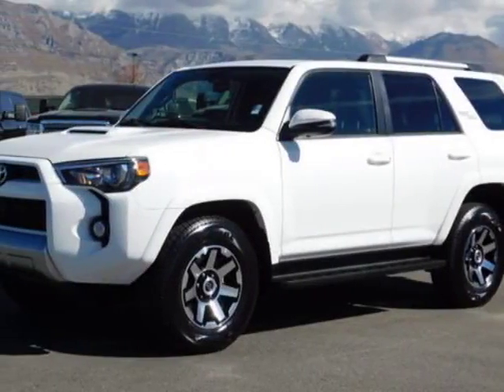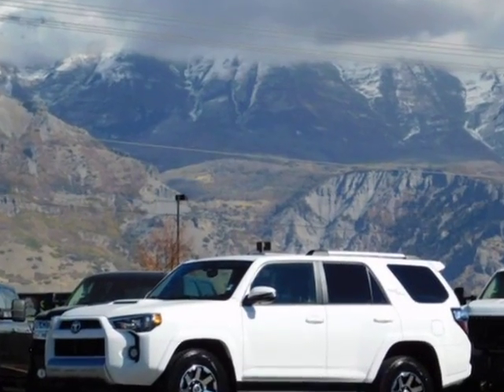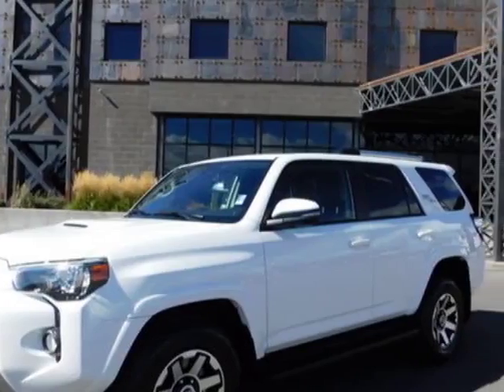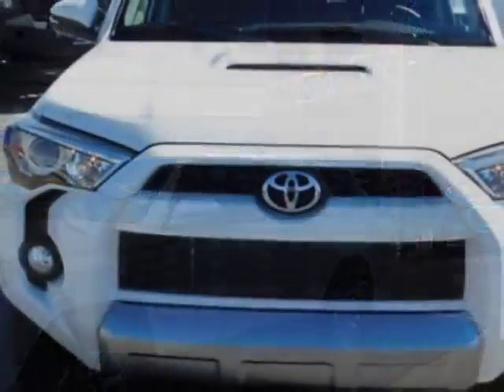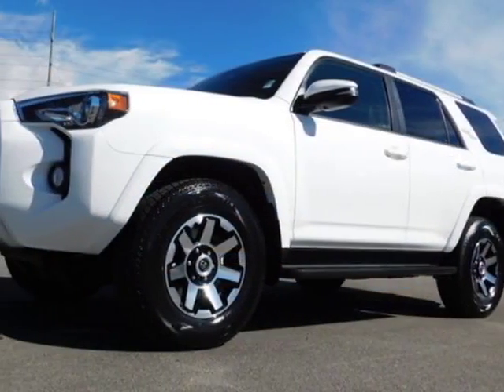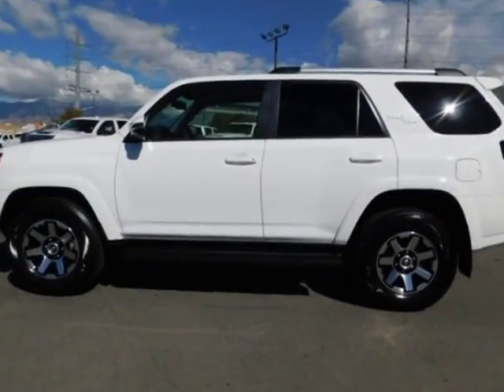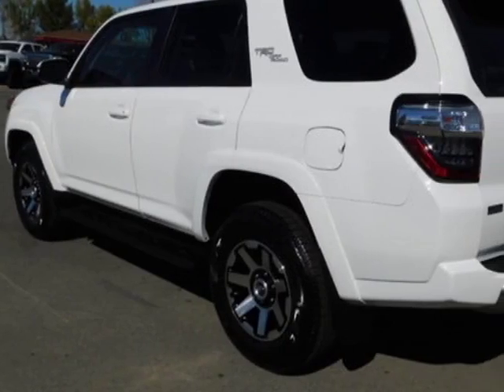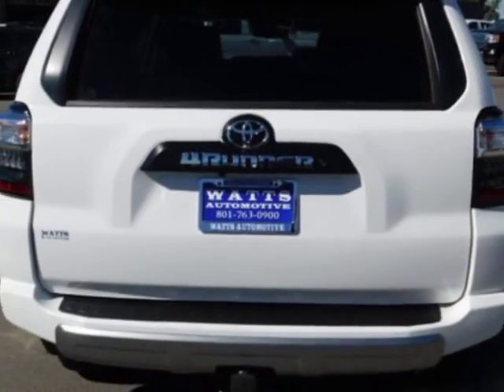2018 Toyota 4Runner TRD SUV - American Fork, UT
Watts Automotive, American Fork, UT - TOYOTA 4RUNNER TRD 4X4 LEATHER NAVIGATION SUNROOF